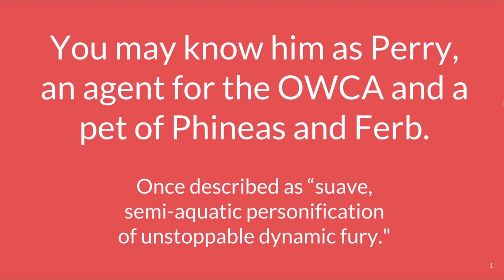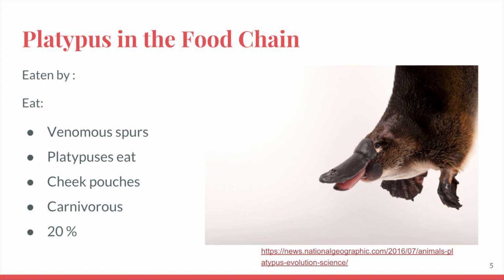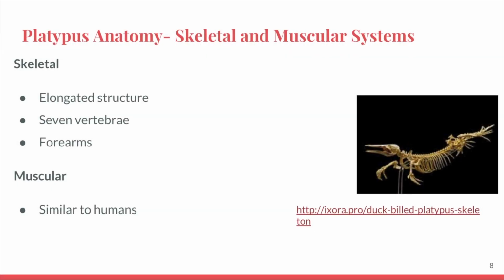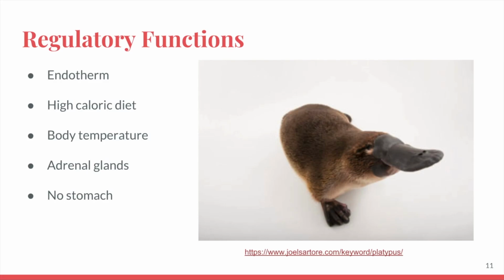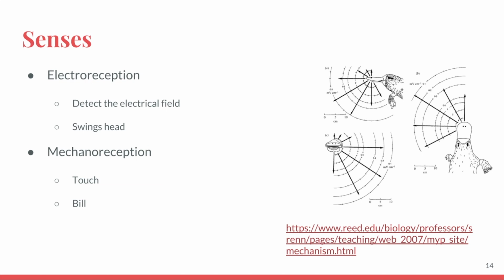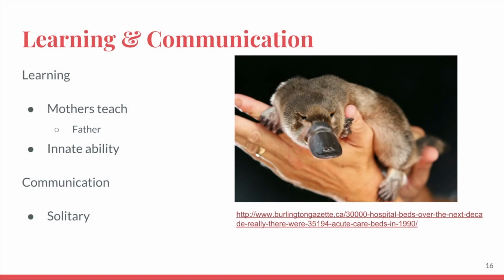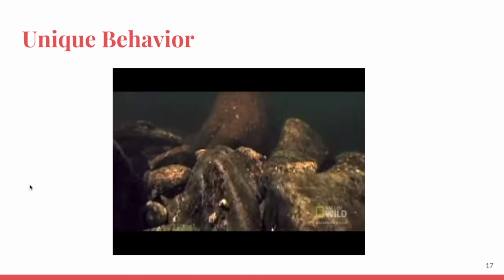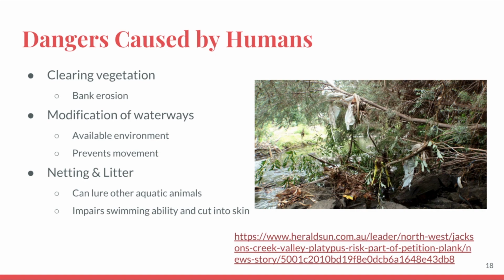Weird Animal Project: Platypus